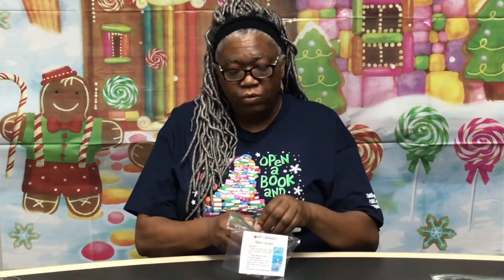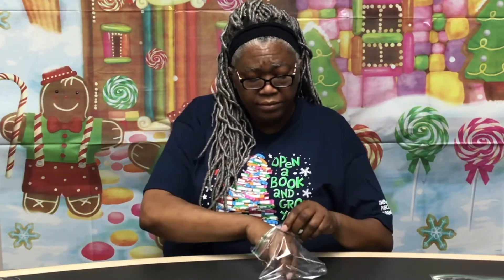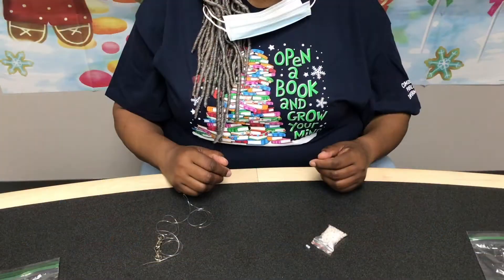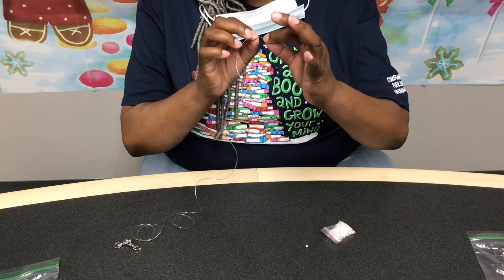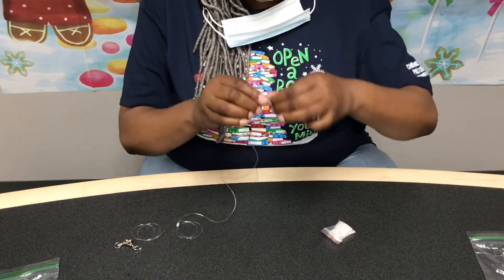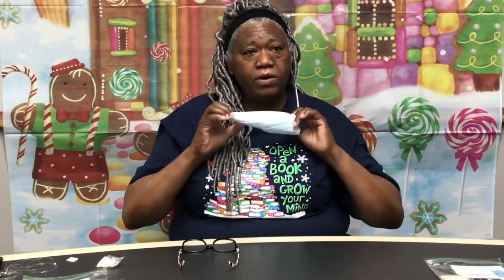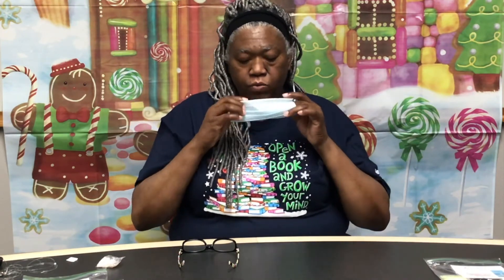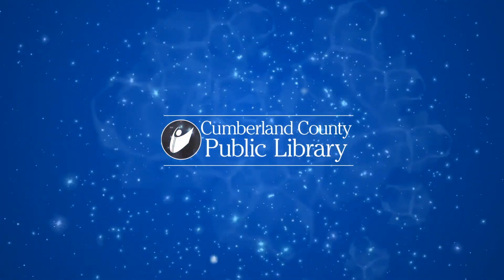Crafts around the House DIY Mask Lanyard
Rita Grimes from our Cliffdale branch shows you how to make a fashionable, beaded lanyard to conveniently keep up with your face mask. This program is part of our "Crafts Around the House" series. Instructions for DIY Mask Lanyards:
1. Attach one lanyard clip to string.
2. Thread beads onto the string however you would like.
3. Attach second lanyard clip to string, securing your beads.